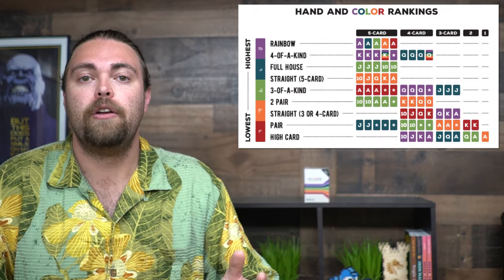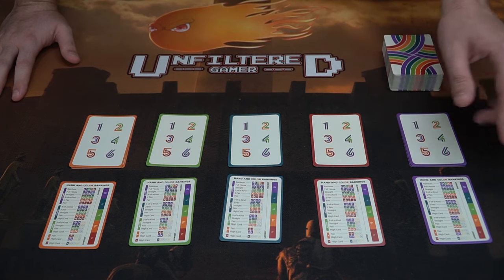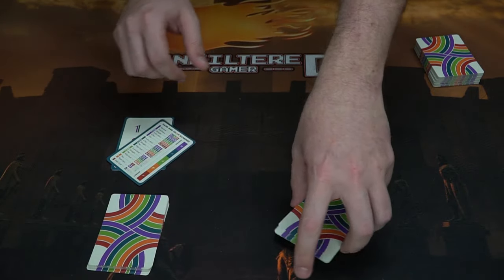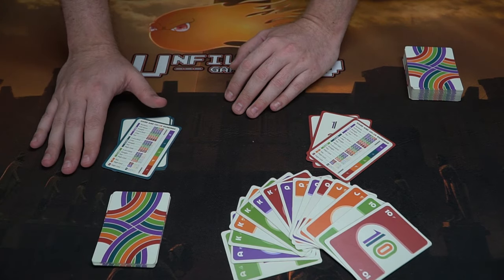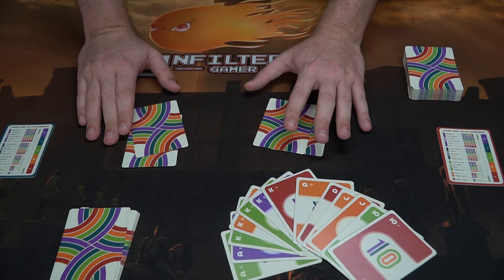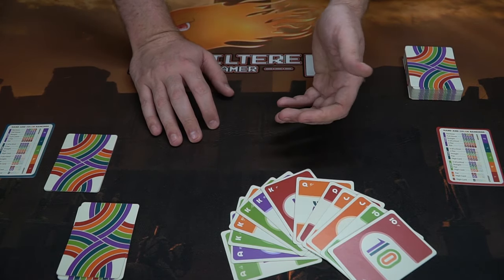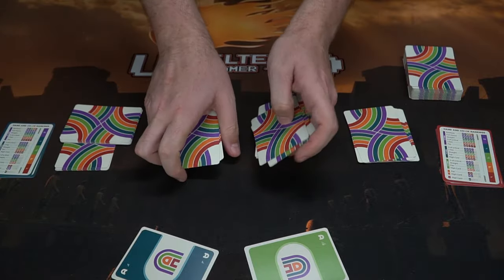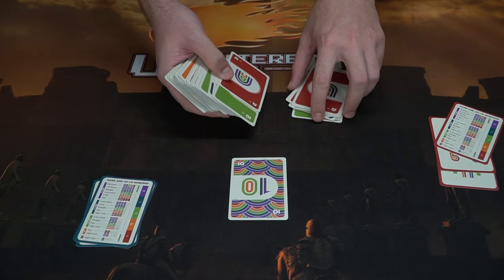Rainbow - Card Game Review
Rainbow Review by Unfiltered Gamer